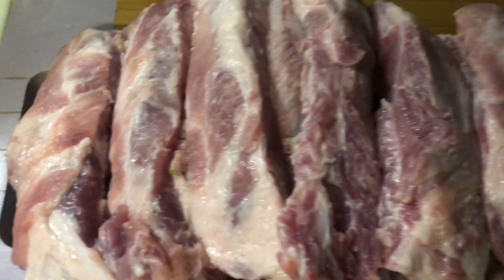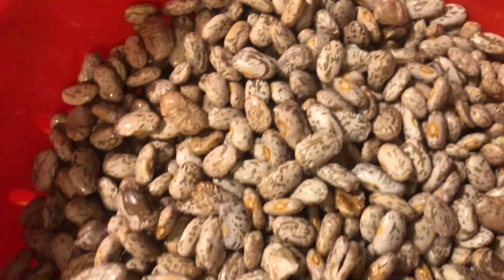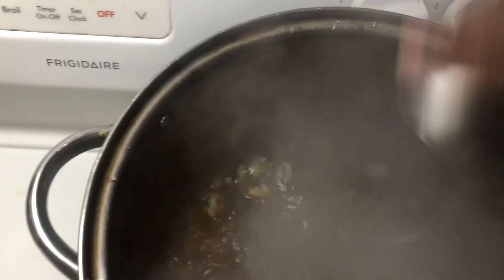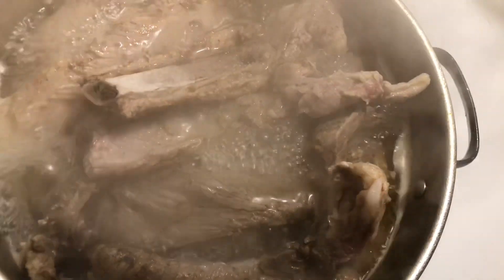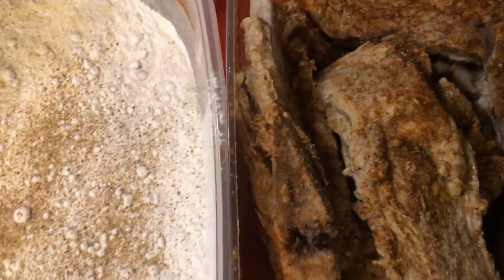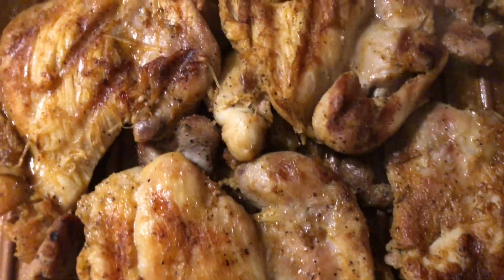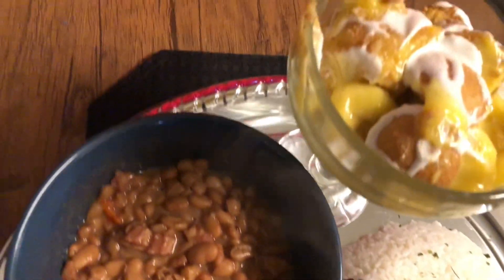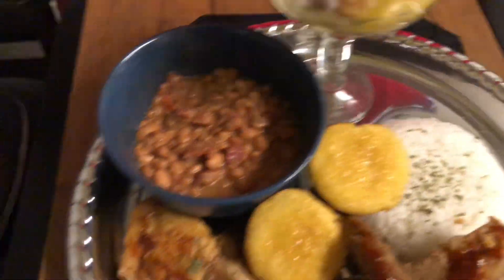Sunday Dinner…Pinto Beans /Cornbread Muffins/Fried Ribs /Grilled Chicken/Banana Pudding..comment sub